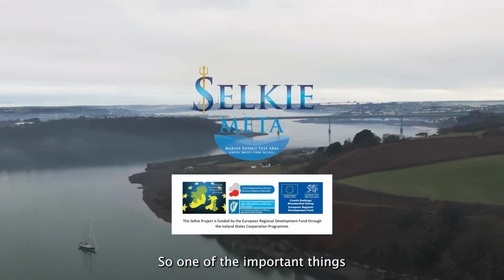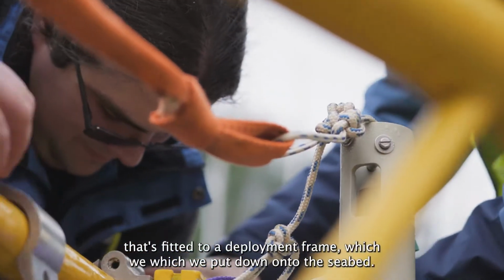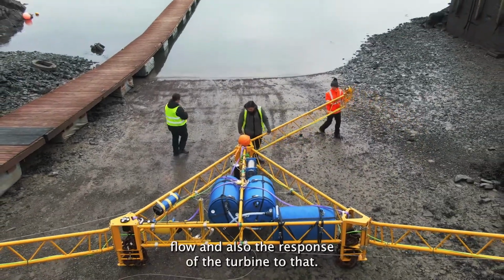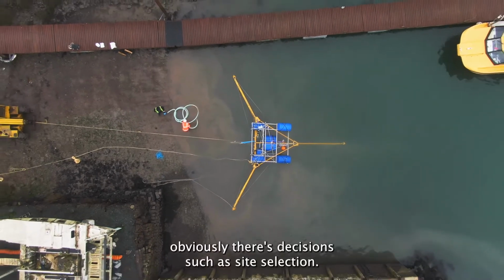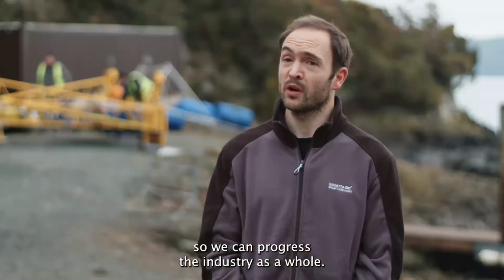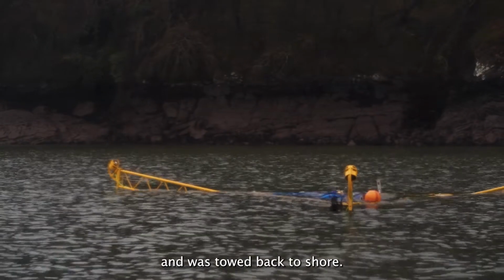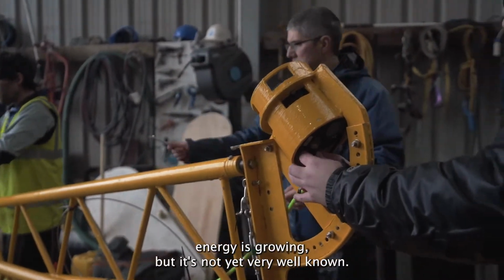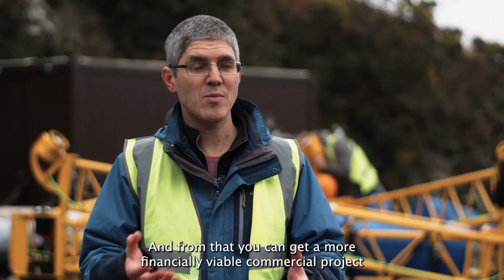Selkie C-ADCP tool Deployment & Recovery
The video was put together to mark the successful deployment and recovery of the Selkie full scale C-ADCP tool which is used to capture high resolution tidal stream turbulence data.  The device was deployed at the Marine Energy Test Area between between January and February 2022.